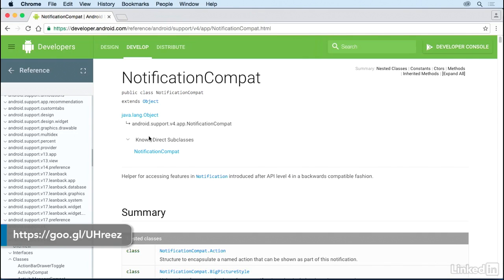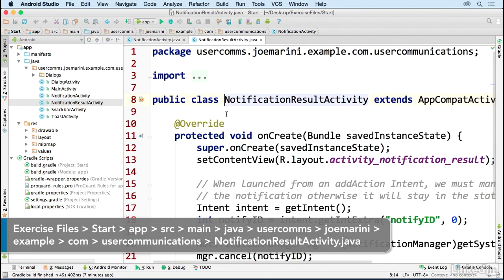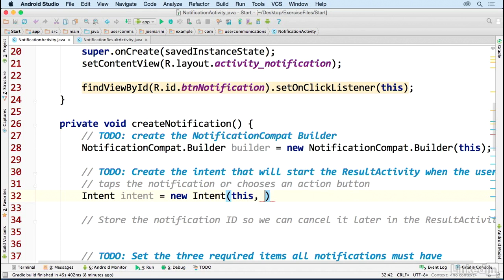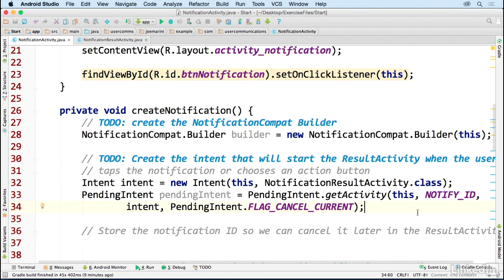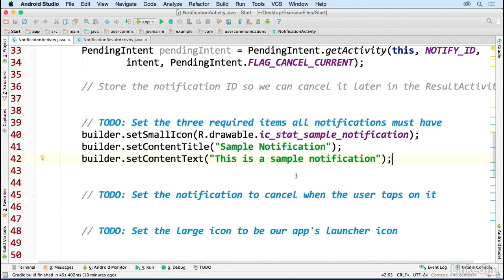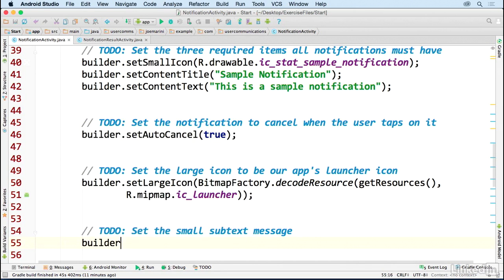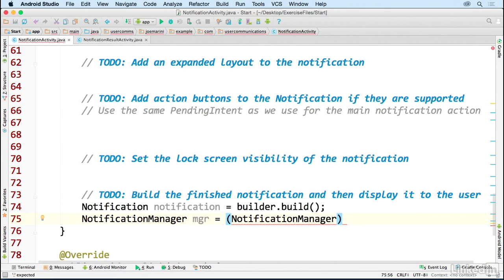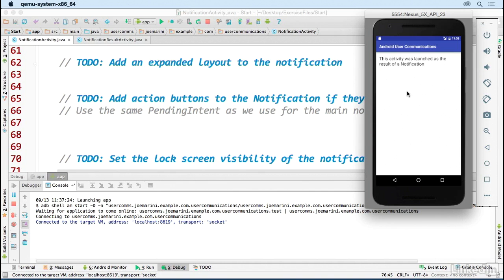E16 Basic notifications with NotificationCompat